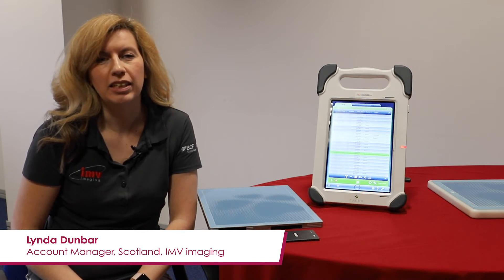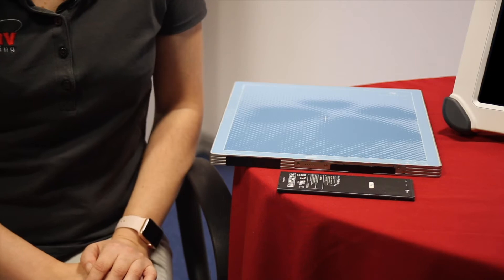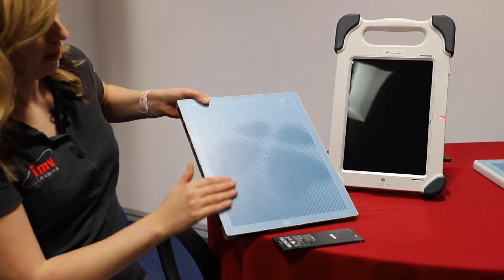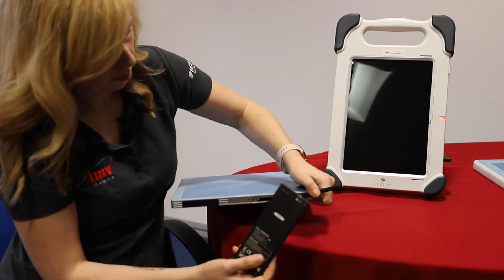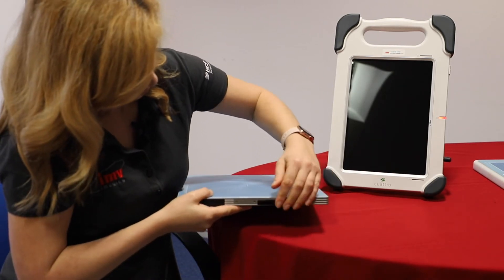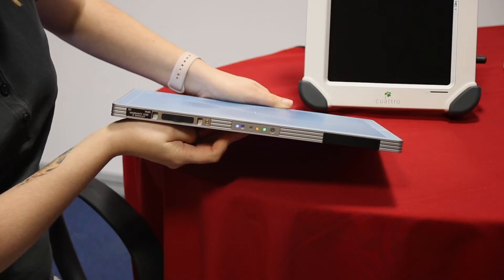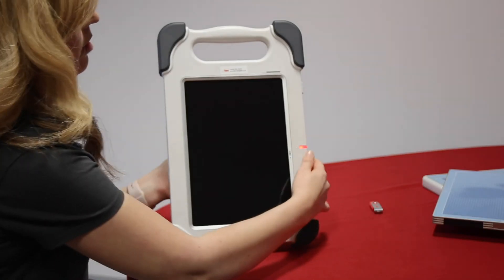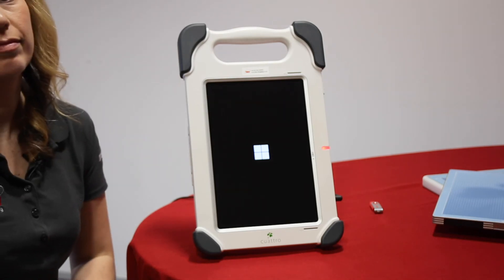Slate Hub veterinary DR X-ray system: how to set up - video 1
How to set up the Cuattro Slate Hub veterinary DR X-ray system. Our account manager, Lynda, takes us through how to start and set up the Slate Hub.

To find out more information on the Slate Hub please